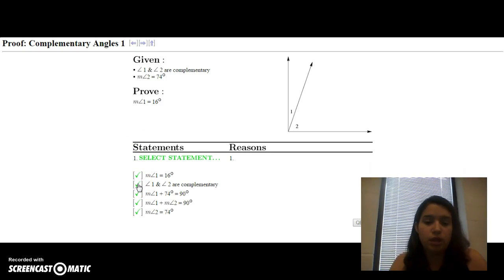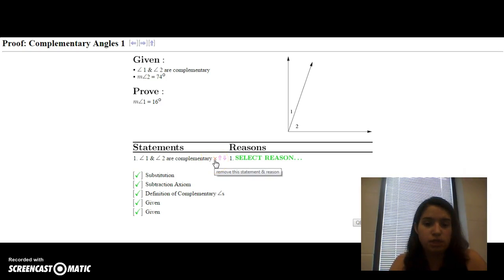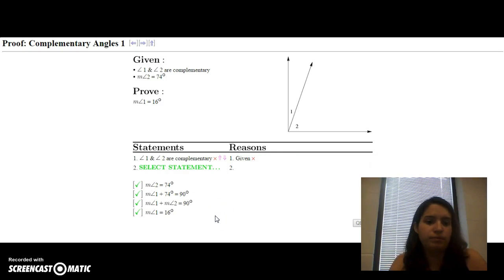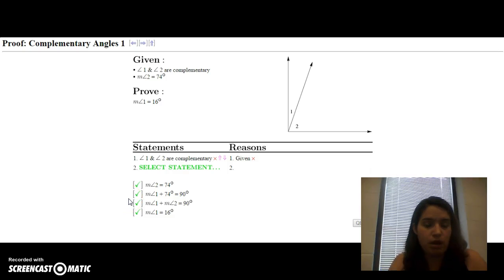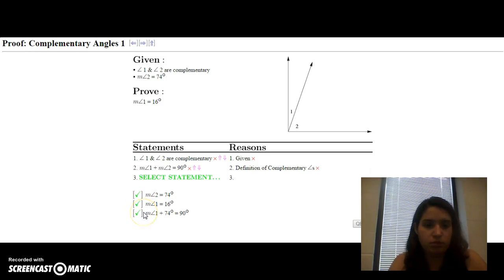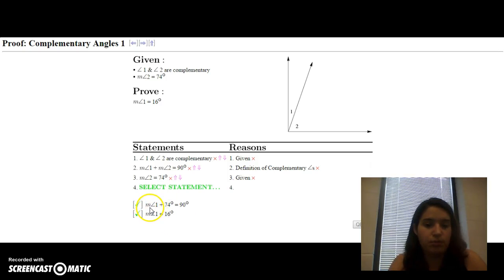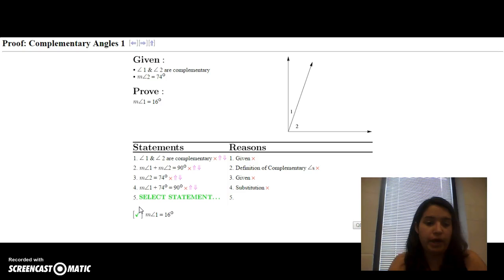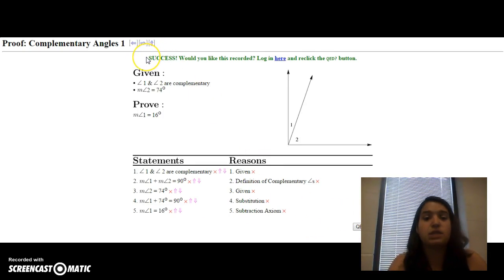Proof Practice HW Explained